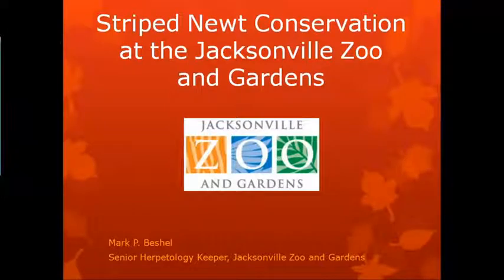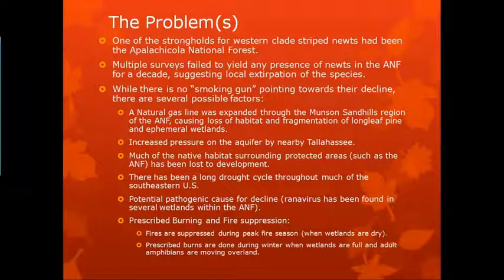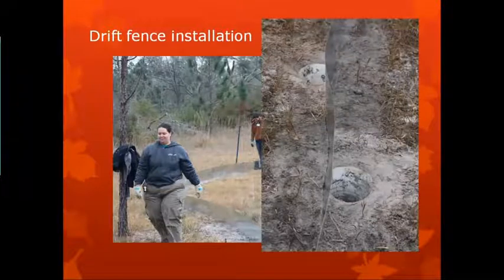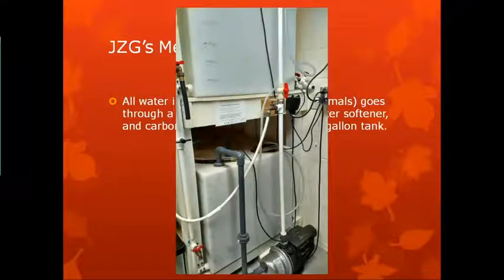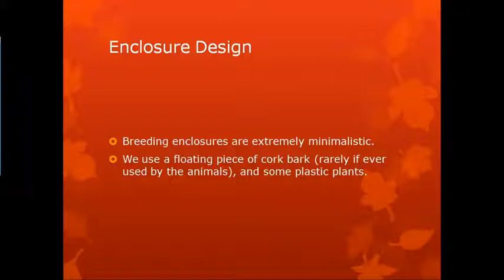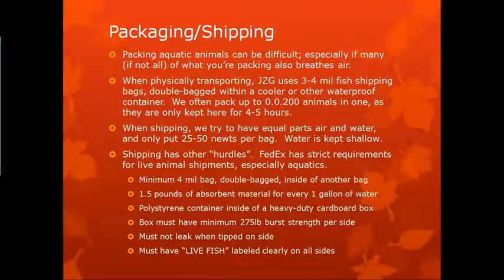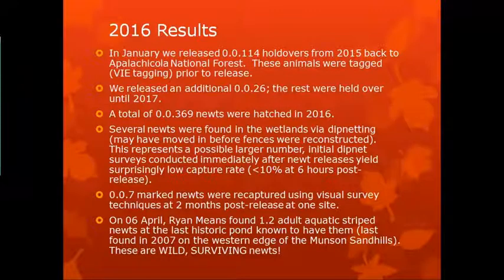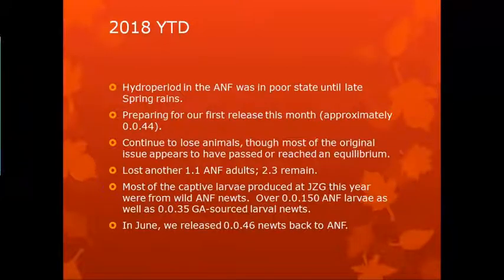Striped Newt conservation at the Jacksonville Zoo and Gardens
Presented by Mark Beshel
Striped Newt (Notophthalmus perstriatus), once common throughout the southeastern United States have become increasingly rare.  These salamanders are considered “near-threatened”, though several populations are considered to be extirpated.  In 2012, the Jacksonville Zoo partnered with the Memphis Zoo to start an ambitious reintroduction program within their historic range within the Apalachicola National Forest.